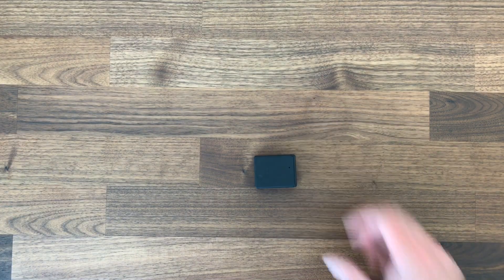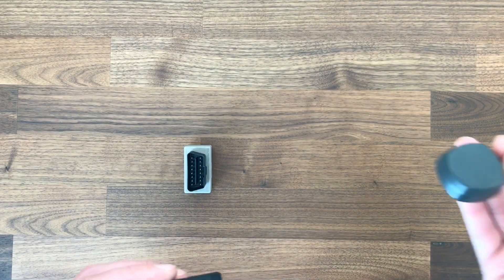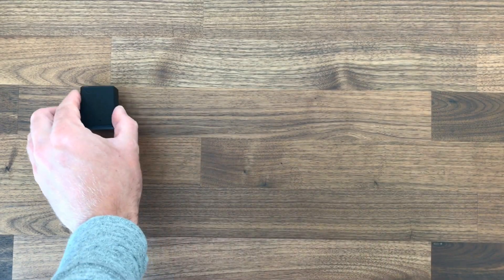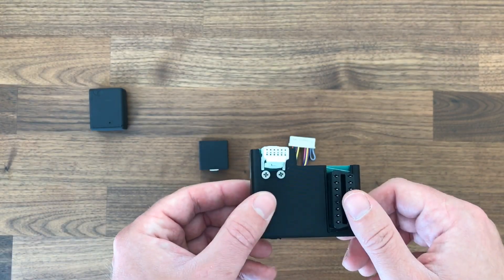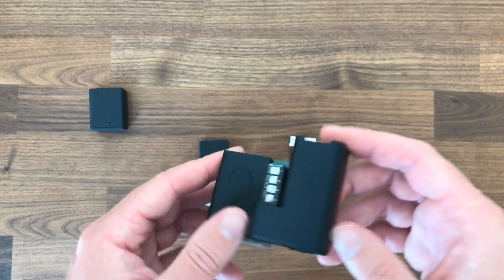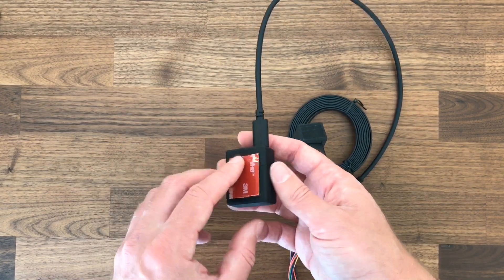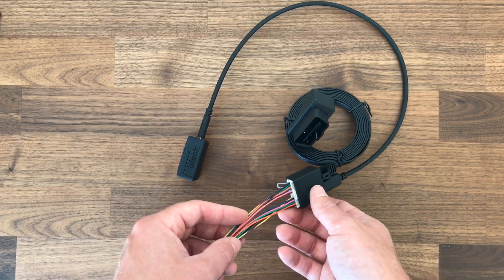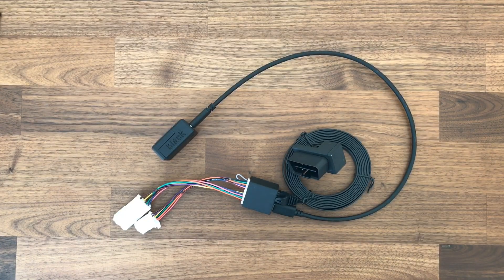Comma.ai New Car Harness Kit Breakdown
Here I go through all the new hardware components of Comma.ai’s V2 complete Car Harness hardware kit and compare it to the old hardware.